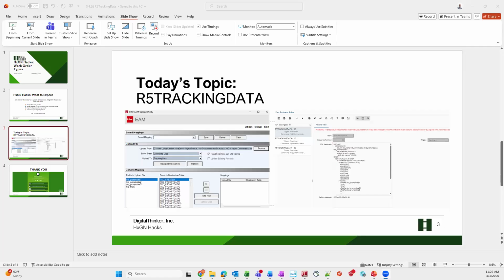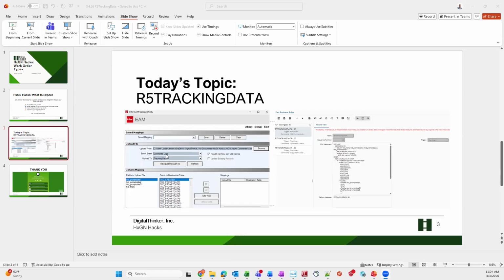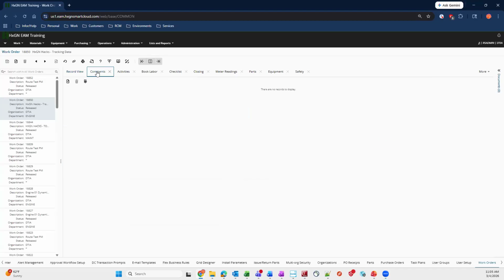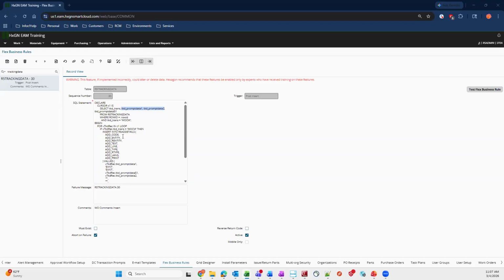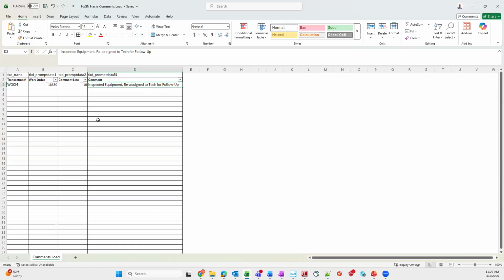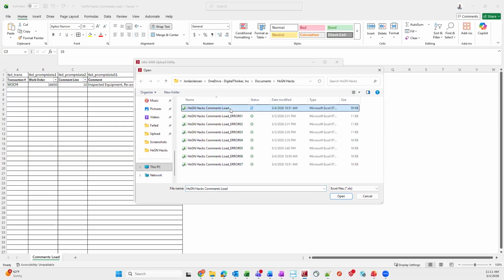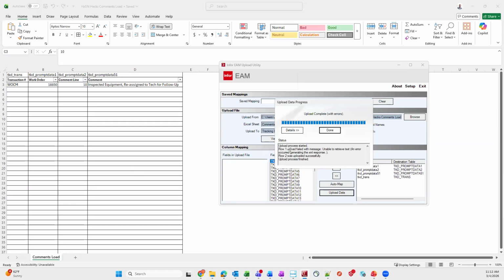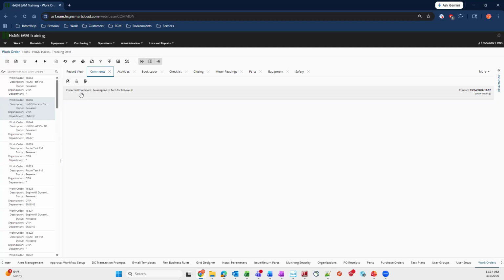HxGN Hacks | Tracking Data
📌 About This Video: Learn how Jordan uses Tracking Data in Octave Attune EAM to upload comments and improve maintenance record tracking.